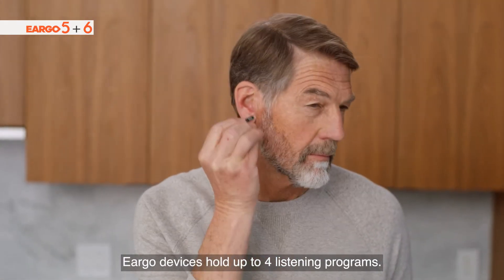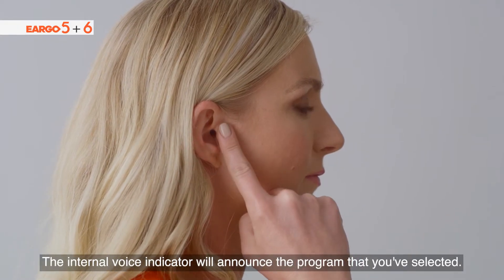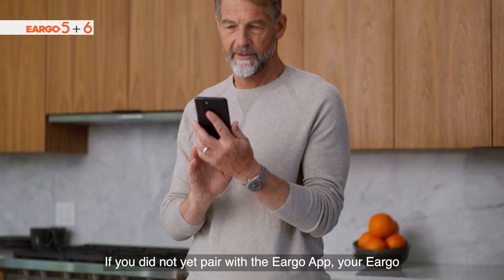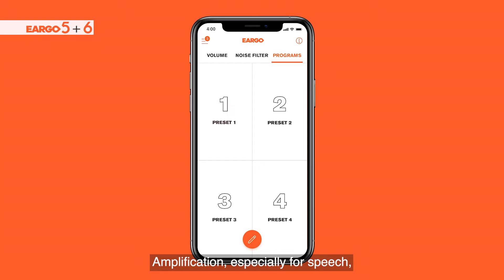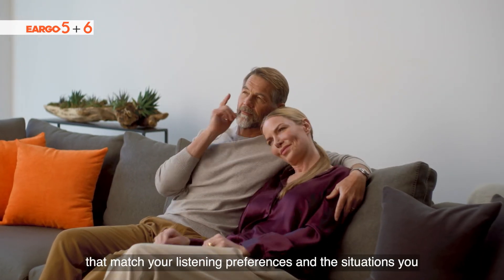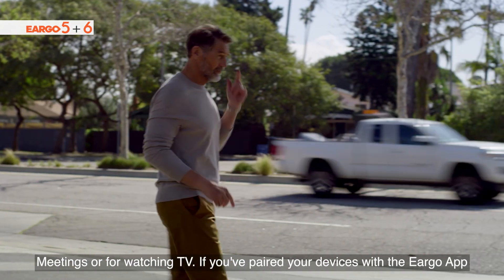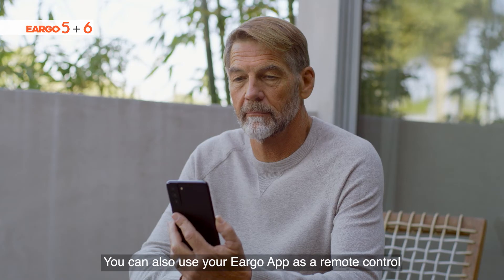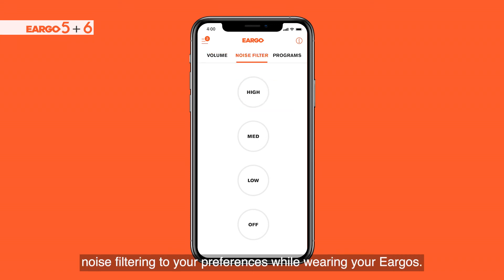S06 ADJUST THE PROGRAM 5 6 CC